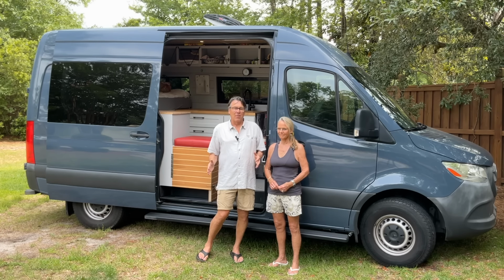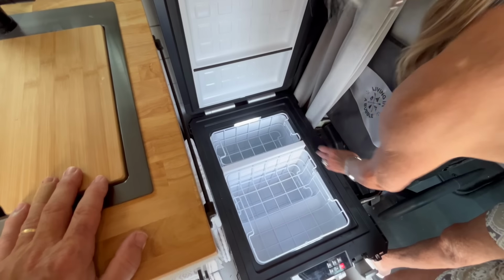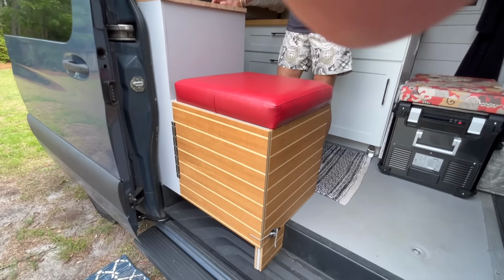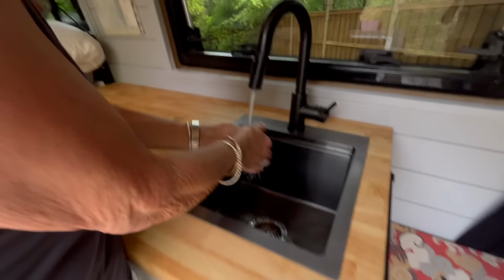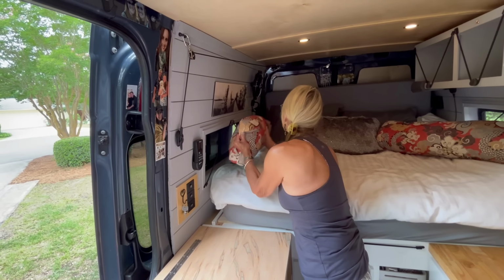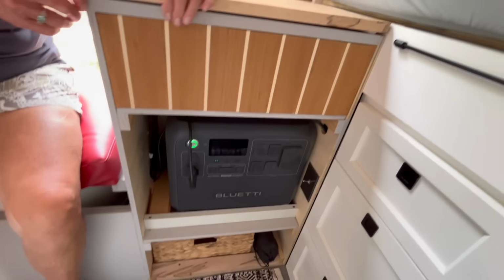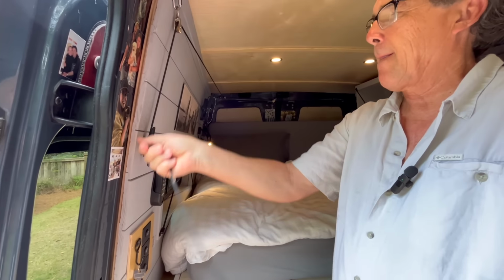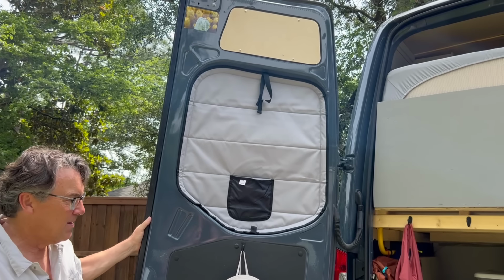Van Tour - Sprinter 144 - DIY with Folding Bed System 2025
Our second DIY Sprinter van build on a 144 wheel base. Van built over 4 months starting in 2024.  The Mercedes Sprinter is a 2019 model with a high roof.  I have not seen any other folding bed systems like the one we built allowing space for a full queen bed.